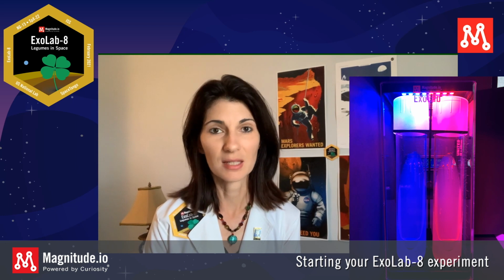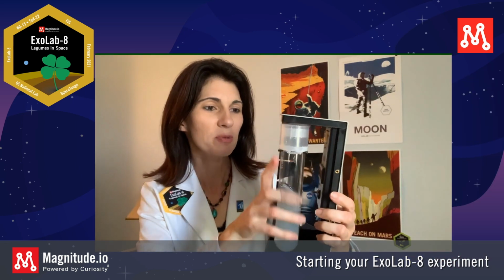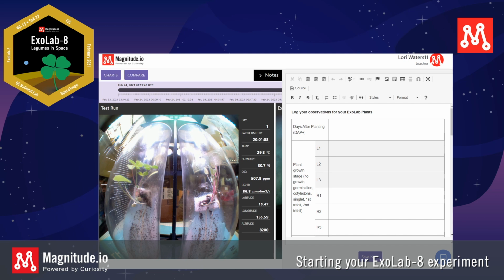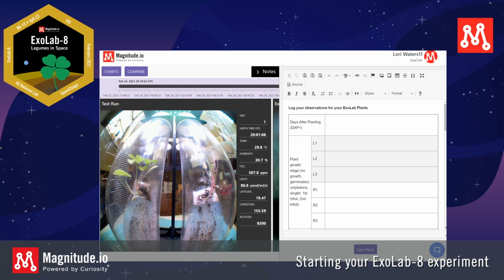ExoLab 8 Video session 2 - Starting your ExoLab-8 experiment